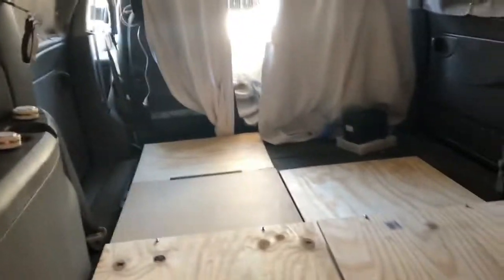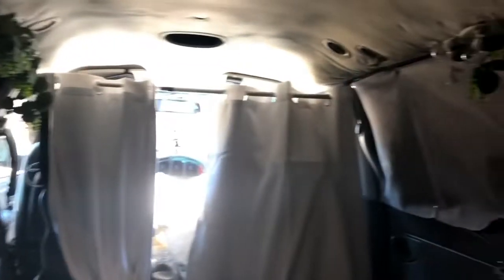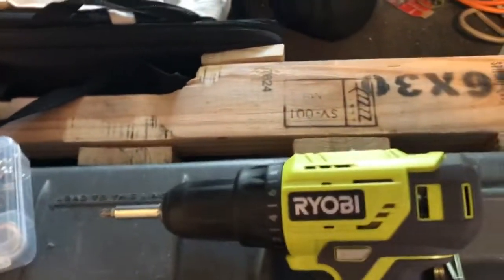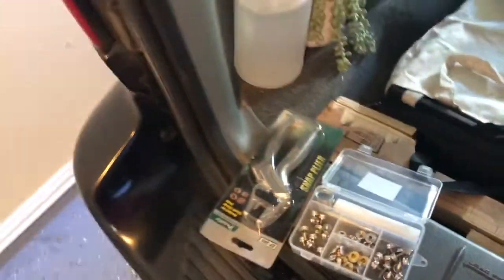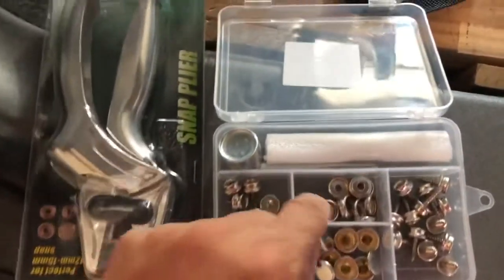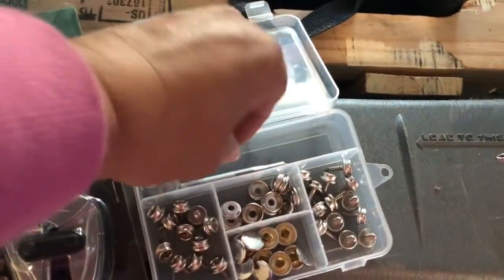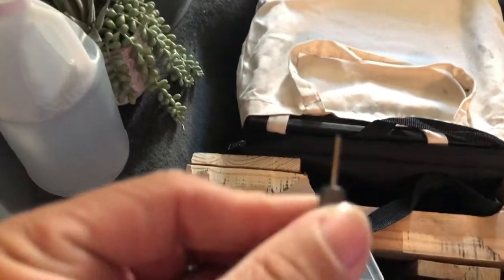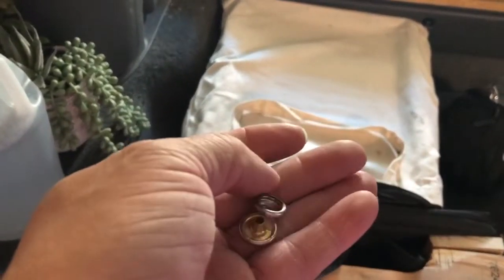How I Made My Snap-on Window Covers in my Minivan Conversion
I am showing how I made my snap-on window covers in my minivan camper.

Glarks 120-Pieces Stainless Steel Marine Grade Canvas and Upholstery Boat Cover Snap Button Fastener Kit with 2Pcs Setting Tool (40 Sets)

Pro'sKit CP-386 Snap Plier
by Amazon.com